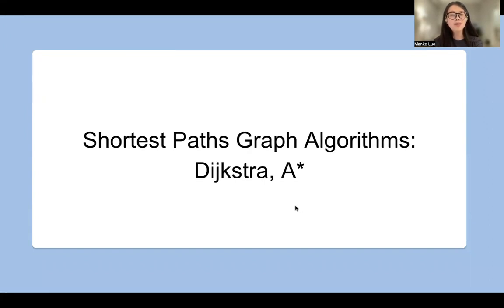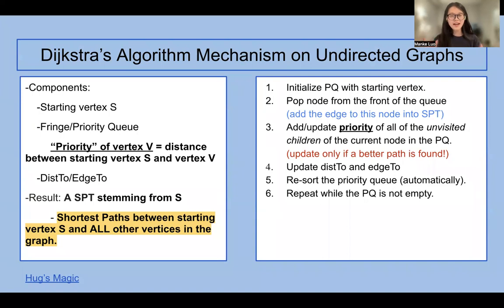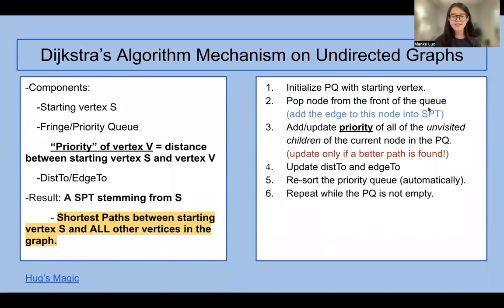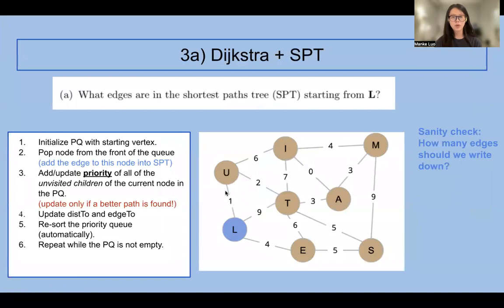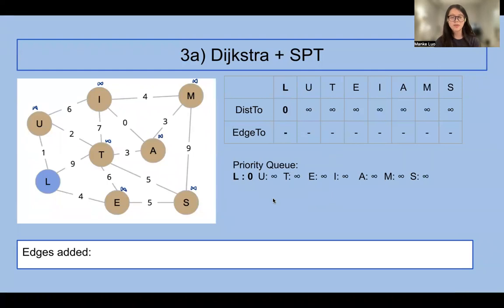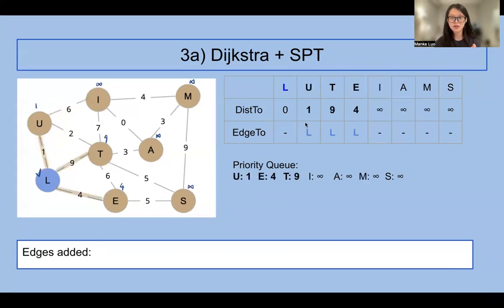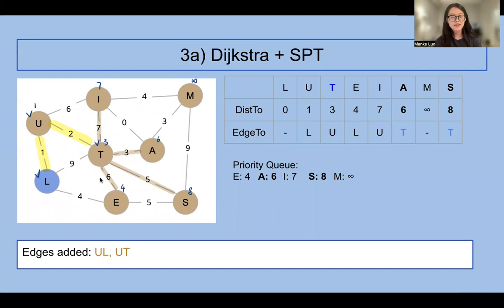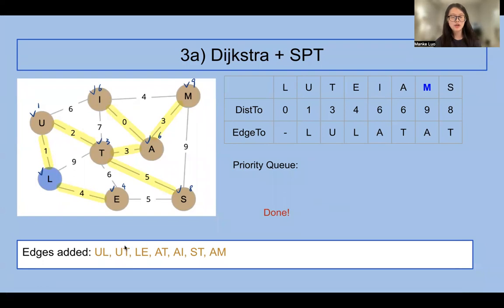CS 61B TRS Mini-lecture Review: Dijkstra Algorithm